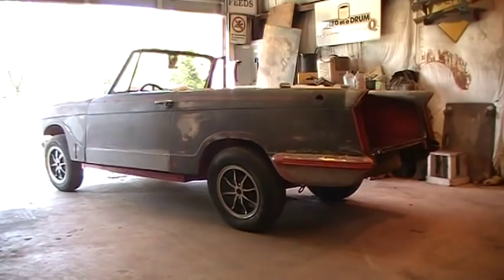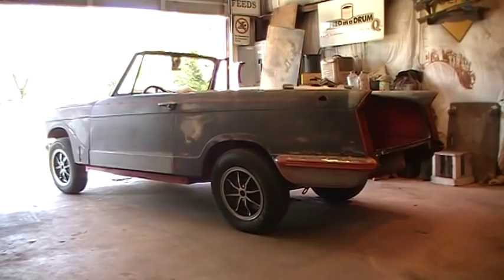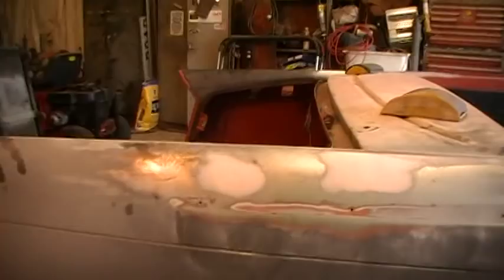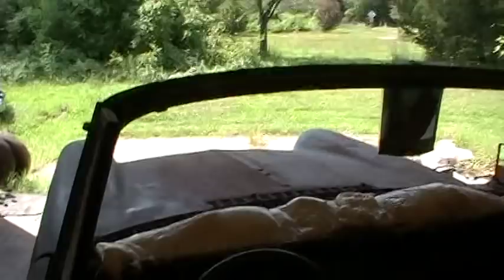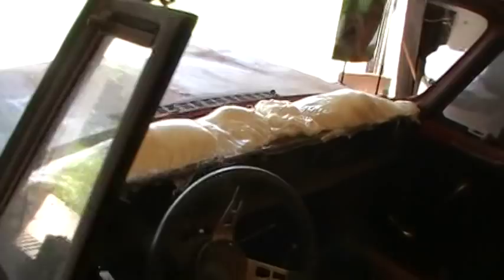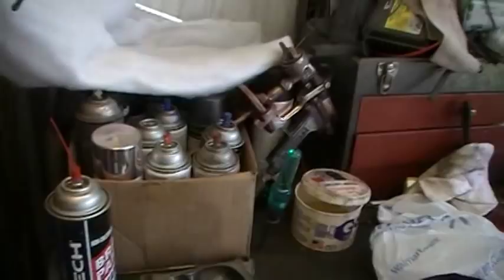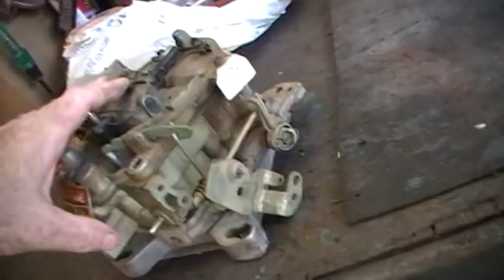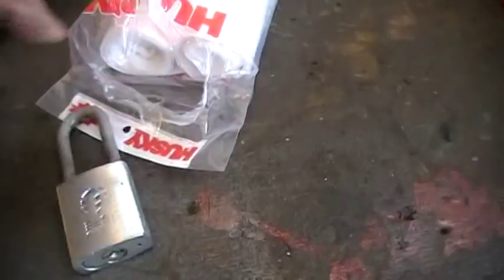1963 Triumph Herald on all four's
It rolls good.